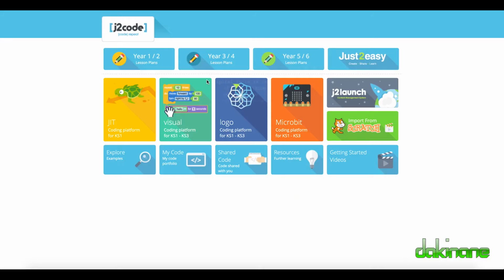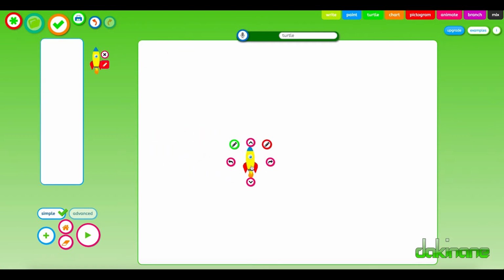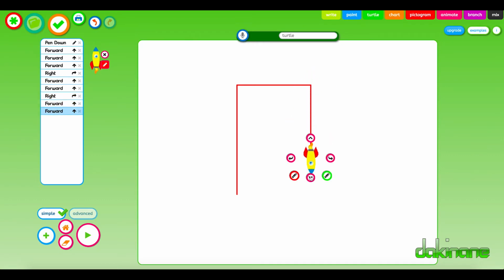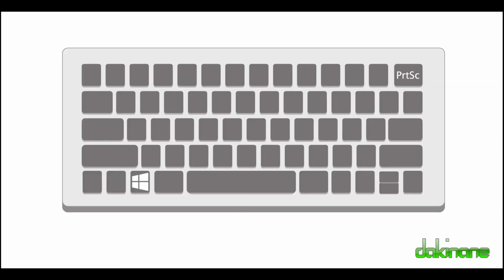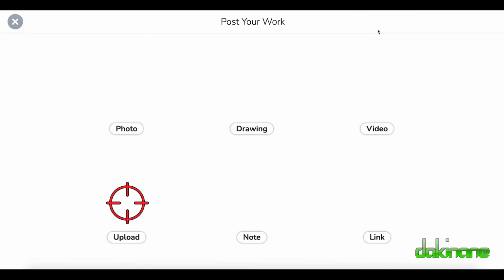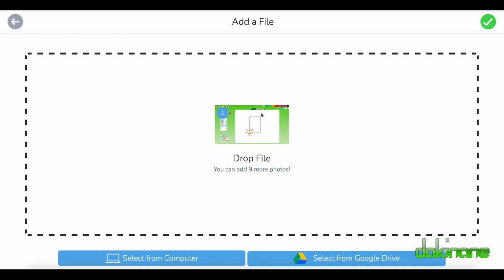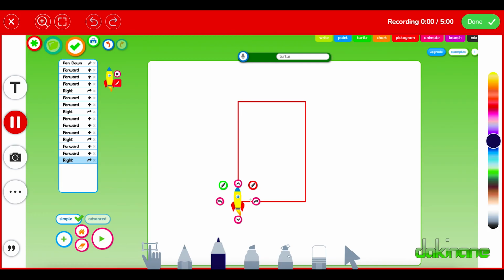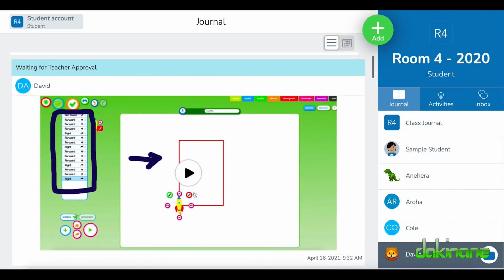J2Code task to SeeSaw workflow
In this tutorial you will learn how to create content in J2e.com/j2code and then take  screenshot with the Windows and PrtSc keyboard shortcut.  Finally you will learn how to then upload this image to SeeSaw and annotate your work.